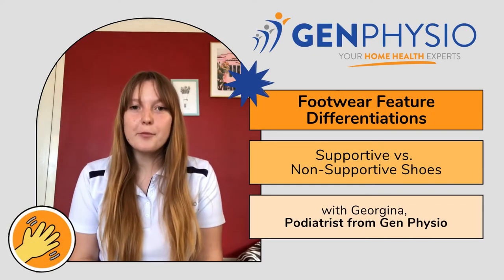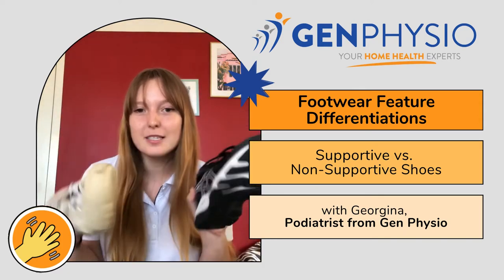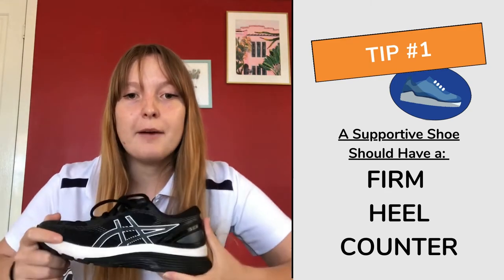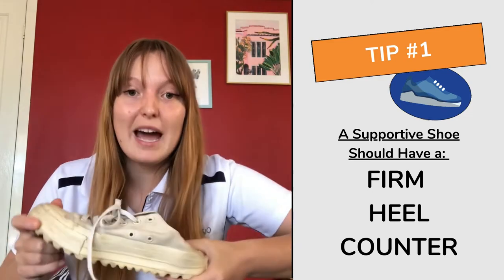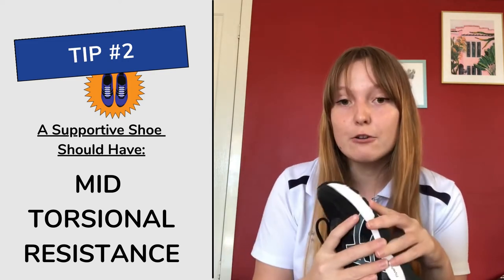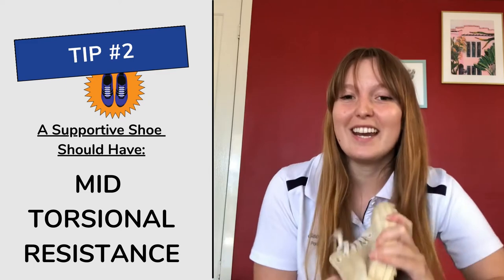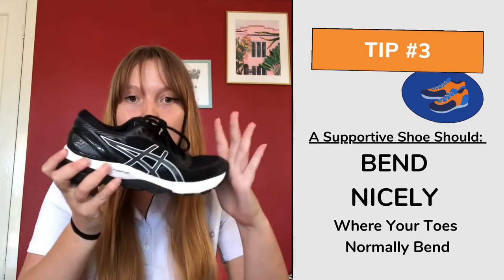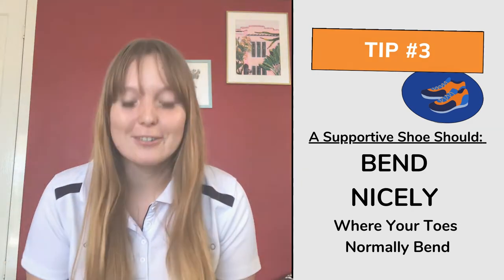3 Footwear Tips with Georgina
Watch our one of our Podiatrists, Georgina, takes you through three important points of difference between supportive and non-supportive footwear.